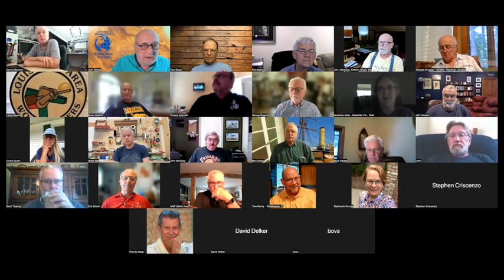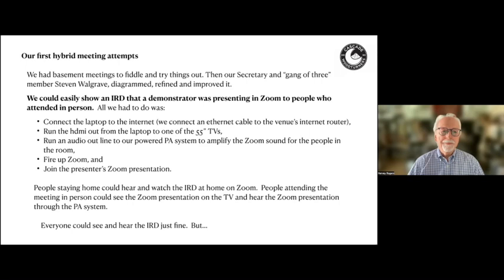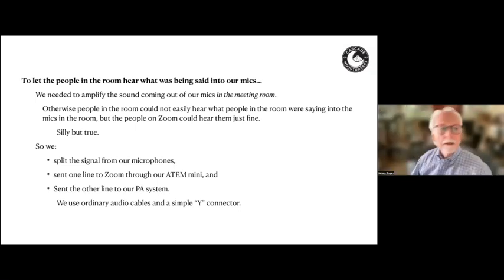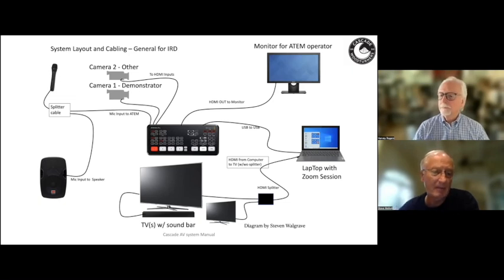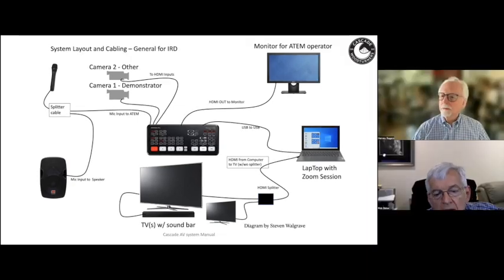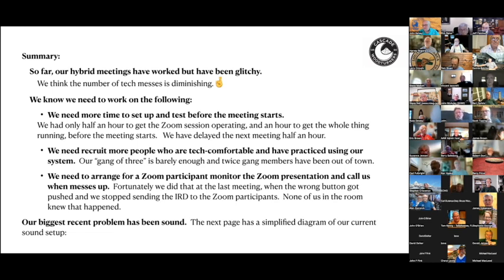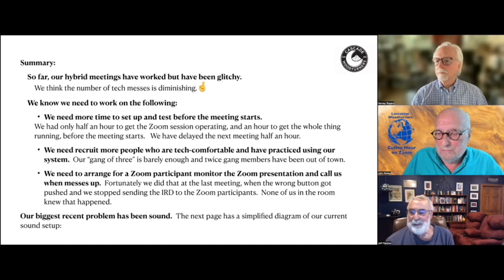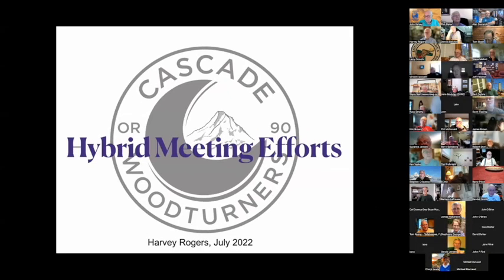Hybrid Forum #4 July 18 2022 540p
Woodturning club leaders get together on Zoom to discuss their hybrid meeting setups. Featuring Harvey Rogers, Cascade Woodturners with an excellent presentation that sparked wide-ranging questions and comments. Eric Brown reports on Sarasota Woodturners, a snowbird club. Dennis Belcher discusses the demonstrator's perspective, notably the need for feedback from the audience. And Barbara LaPrease explains the complex setup in Syracuse, where four woodworking clubs combine to share the meeting space. Moderator John Kelsey, Lancaster Woodturners.

The Hybrid Meetings Open Forum was formed in Spring 2022 to share information and support woodturning club leaders managing the transition fro hybrid meetings. Hybrid meetings offer members a choice of whether to participate by attending in person, to participate via Zoom, or to watch the video later.